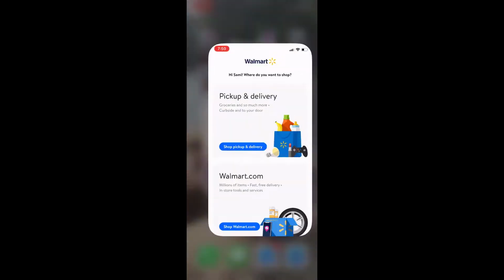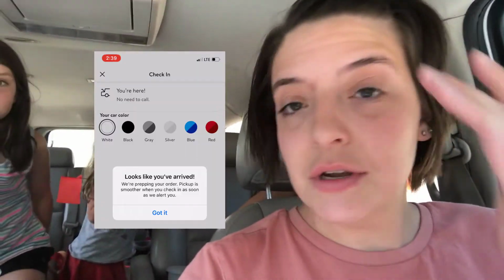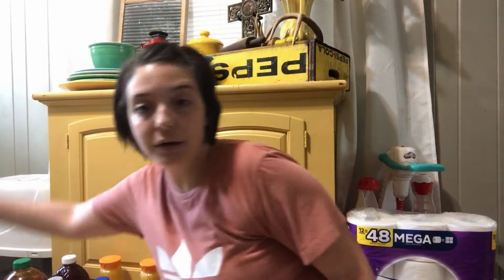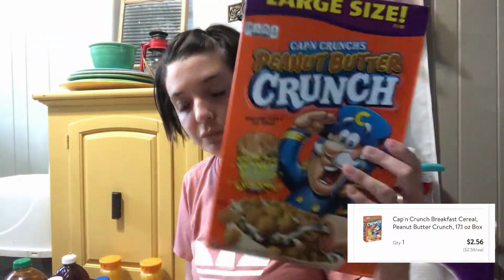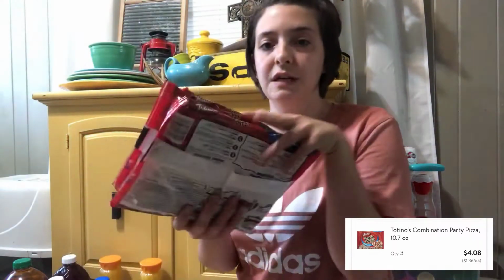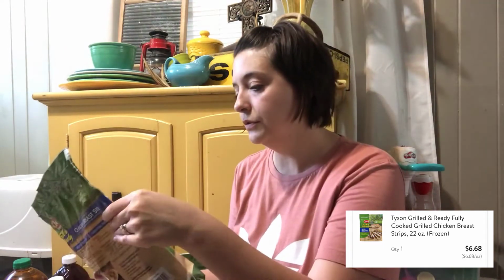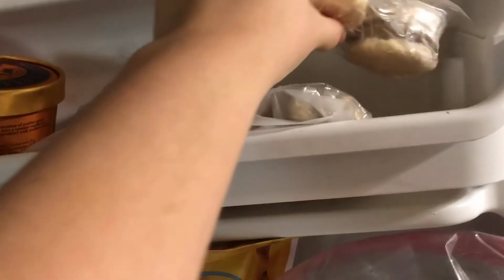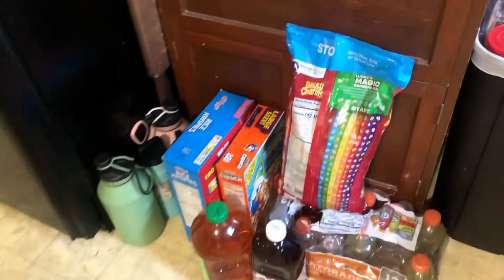FIRST EVER Walmart Grocery Pickup Shopping Haul | Grocery Shop at Walmart with me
Join me on my first ever Walmart grocery pickup shopping haul. Inspired by my friend Deedra over at Slay This Debt, I take the plunge and show y’all what I buy when I do grocery pickup, what I give my girls as snacks throughout the day and why I absolutely love this service. Walmart grocery pickup has truly changed the grocery budget game for my family and I hope this video pushes you to give them a try!

• No impulse purchasing
• No time spend in the store with 3 little girls
• Fits in my schedule — no 2-hour shopping trips
• Less time out in public around others 😷

I hope that it encouraged you today. I'd love for you to keep up with all of my new videos by subscribing to my YouTube Channel, and please share this video with others who need to hear it. I love hearing from you, so please take a second to say hi in the comments + let me know what you thought about this new video! :)

Sami Womack is the brains behind A Sunny Side Up Life. Her weekly chart-topping podcast has been downloaded over 100,000 times. When she’s not downing caramel coffee and rocking a little girl on her hip (literally), she’s creating content, collaborating with finance/minimalist organizations, and inspiring women all over the world to live an intentional life.

She began this journey with her high school sweetheart, Daniel, and a debt price tag of $490,000. They both took control of their family’s finances by downsizing, budgeting, and changing habits. From this experience, A Sunny Side Up Life was born.

Today, Sami owns this business helping women get through dark times and experience the life-altering magic of intentional living.

She offers a jump start into money mindset with the FREE Magic + Money Course + a full budgeting experience with Your Sunny Money Method.

I hope these resources help you on your journey!